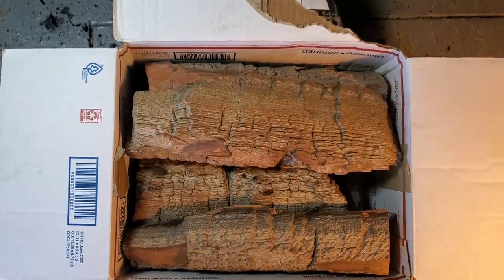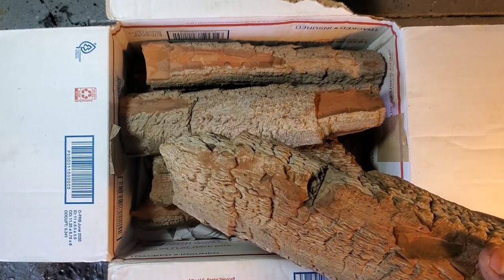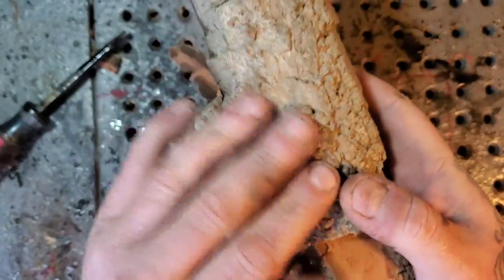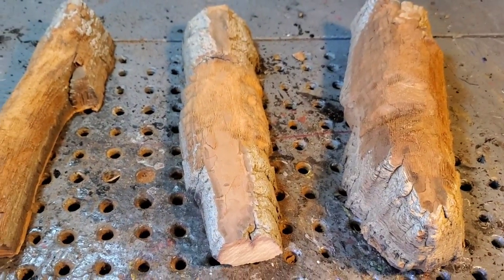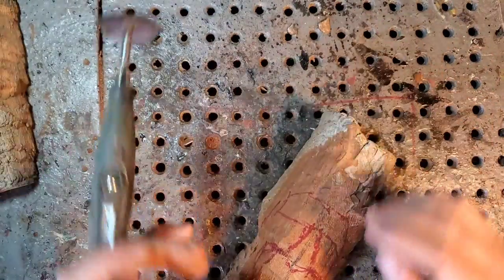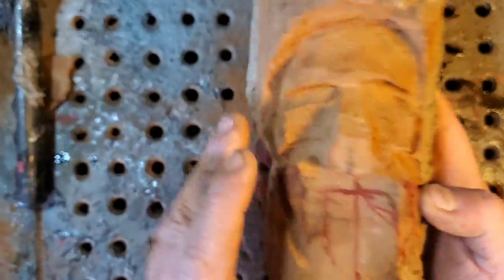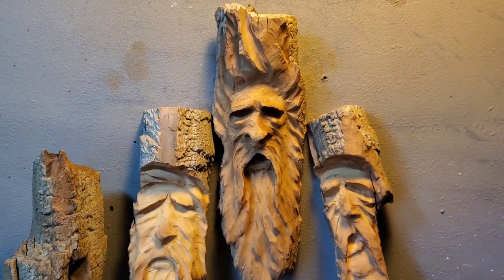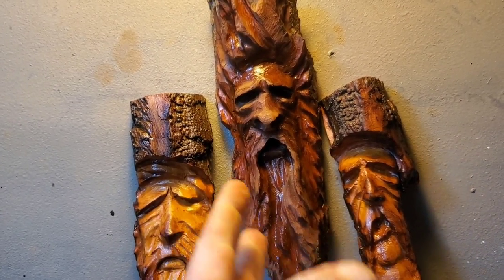Beginner wood carving- Cotton wood bark Review and for sale.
In this Beginner Woodcarving video I review Cottonwood bark that is for sale now in North America and even to Uk.
I Wood carve a few Quick Woodspirits with my dremel 4000 flex shaft a kutzall carving burr to show the Quality of the bark.
(It is good Quality)

Kutzall
carving burs I use link,